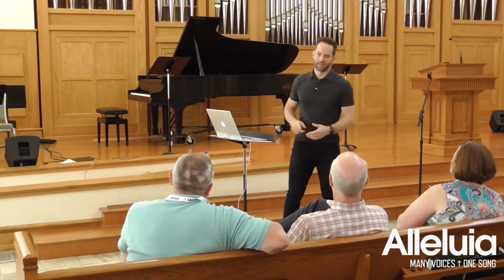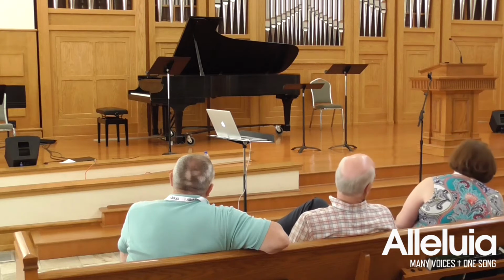Alleluia 2018 - Josh Stewart - Understanding the Band's Language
Musicians have their own language and at times volunteers don’t understand the language a band uses to communicate. Sometimes we as leaders need refreshers or don’t know the terms ourselves. This session will look at some key terms that can be used in working with praise bands to quickly and effectively communicate in rehearsals and/or worship services!